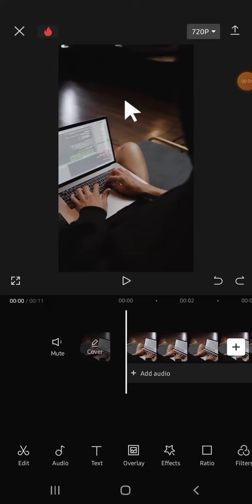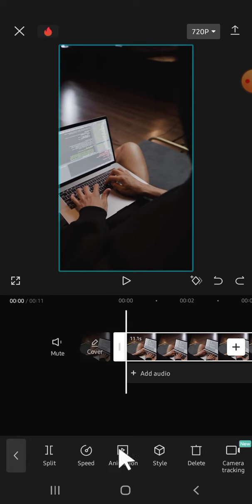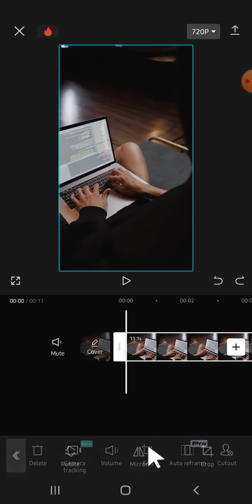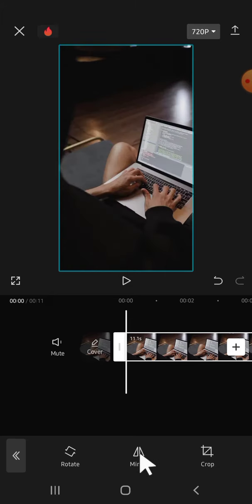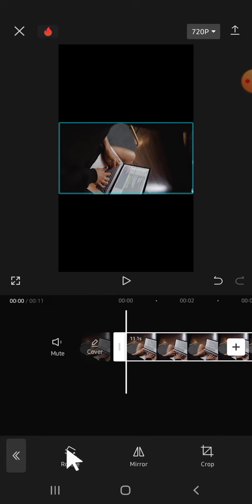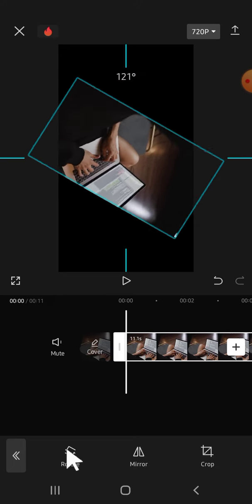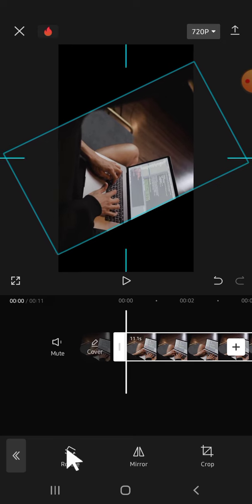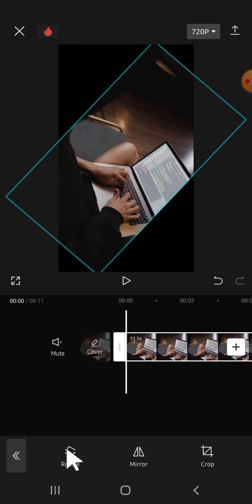CapCut Tutorial for Beginners! How You Can Flip or Rotate Your Video in CapCut Mobile?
CapCut tutorial for beginners! Here's the tutorial on how you can easily flip or rotate your video in CapCut mobile. Let's have a look!